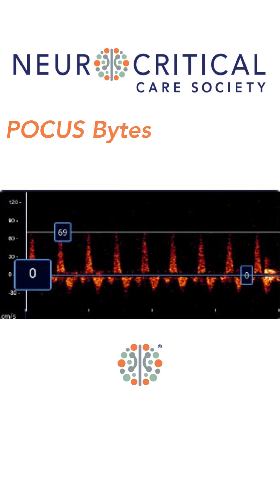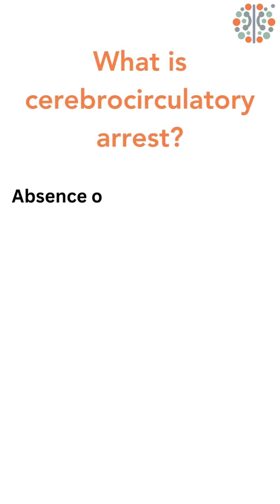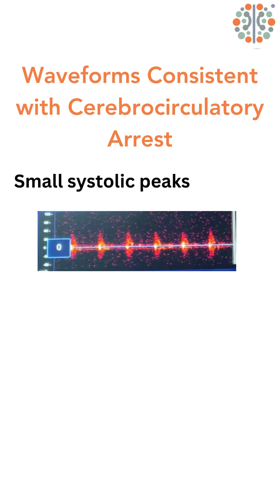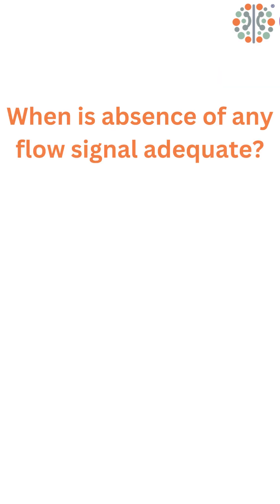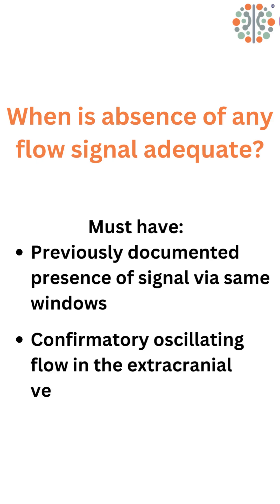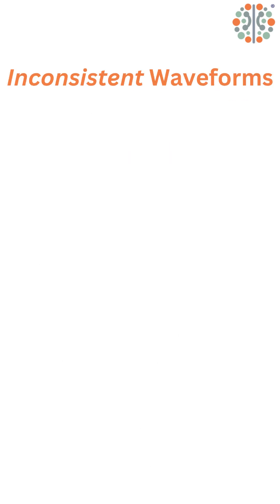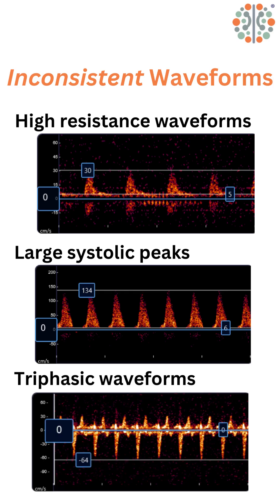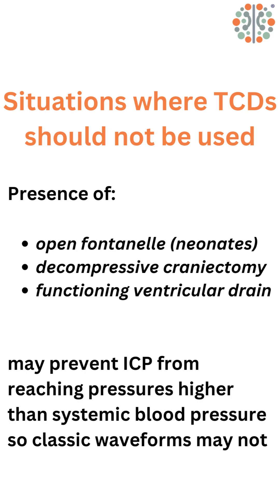POCUS Bytes Ep. 3: Transcranial Doppler (TCD) in Brain Death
In this episode of POCUS Bytes, Dr. Brittany Kasturiarachi reviews the purpose & use of TCD, cerebrocirculatory arrest, flow signal, inconsistent waveforms & more.